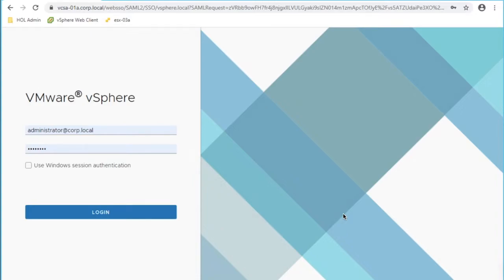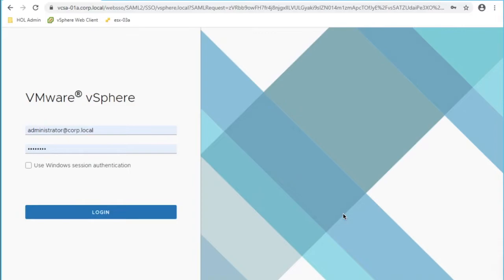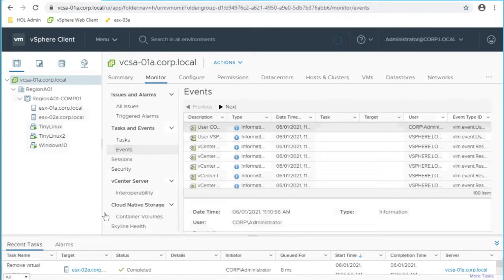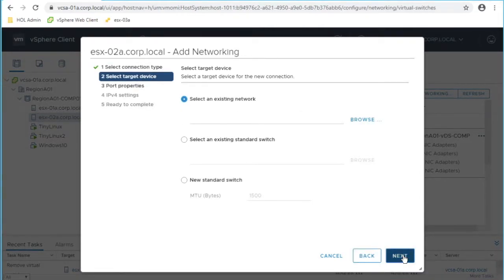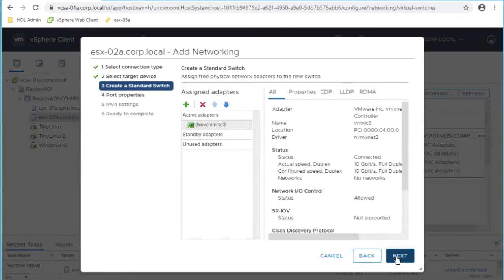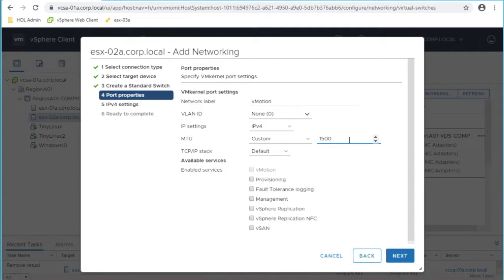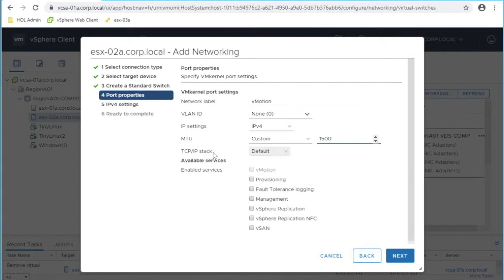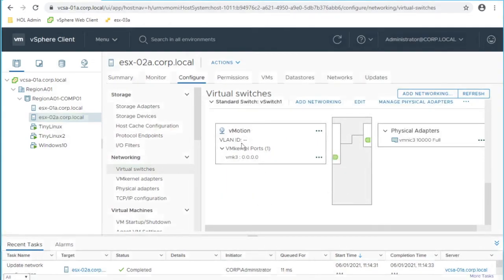How to create vSphere Standard Switch?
This video is for all the VMware System Administrators and the students who wants to learn the steps to configure vSphere Standard Switch. This is a mandatory skill for VMware Support professionals.